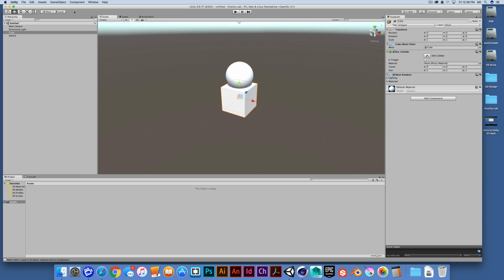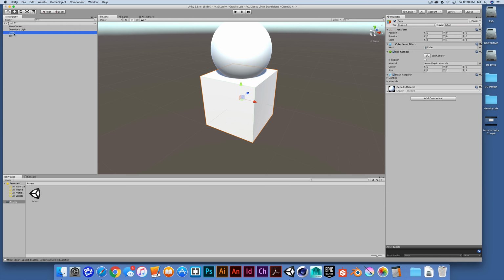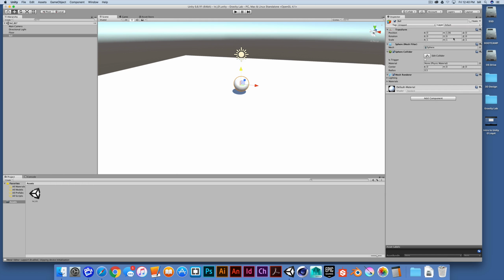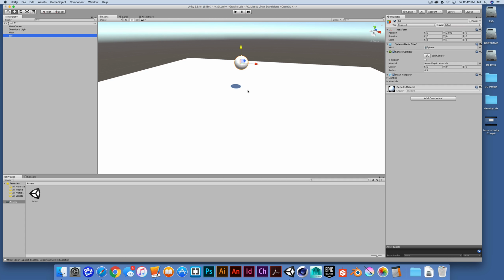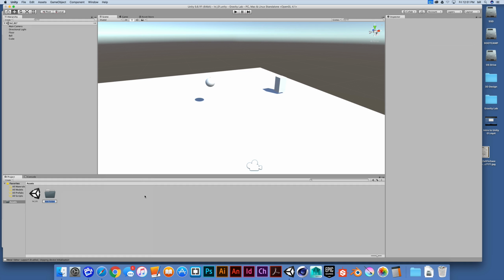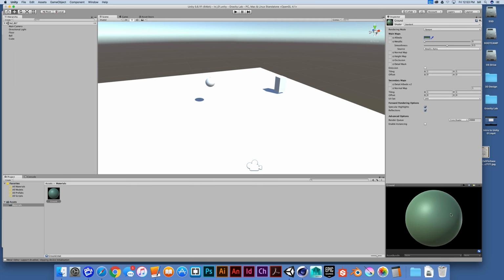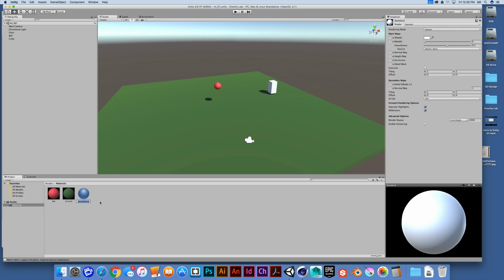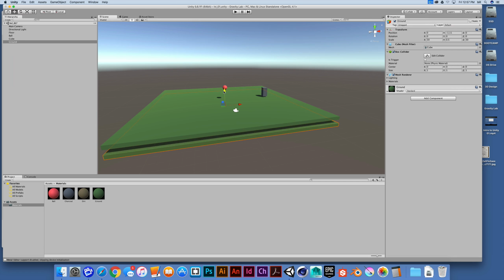Intro to Unity 02